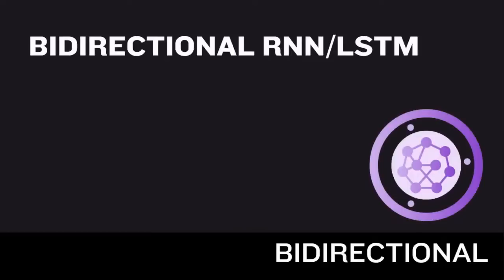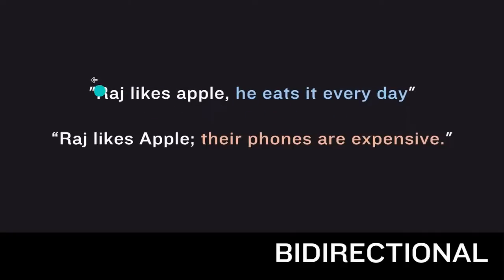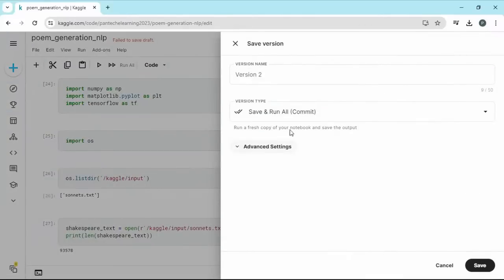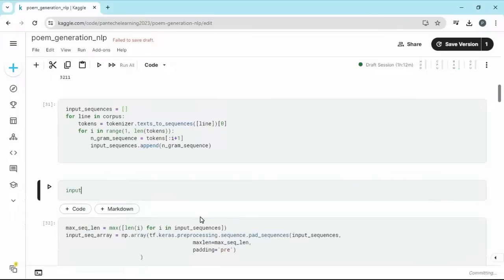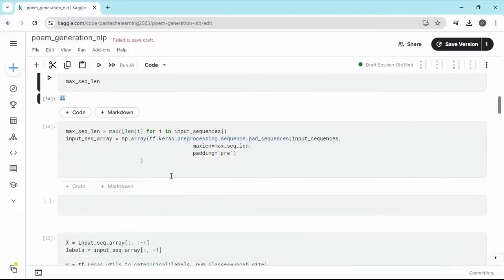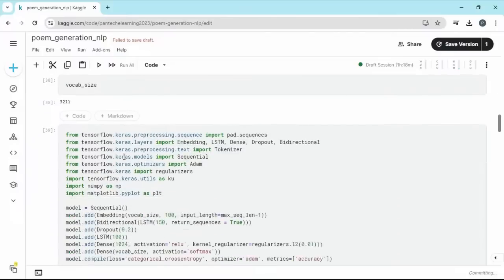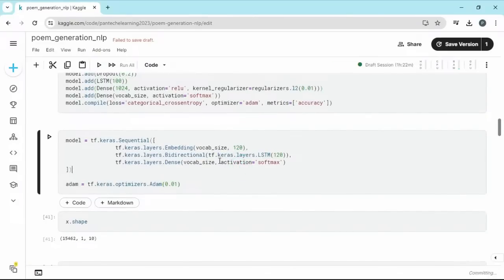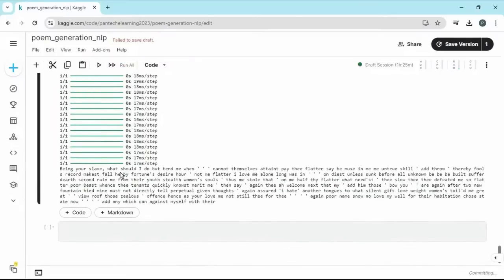Day 21 - Poem Generation